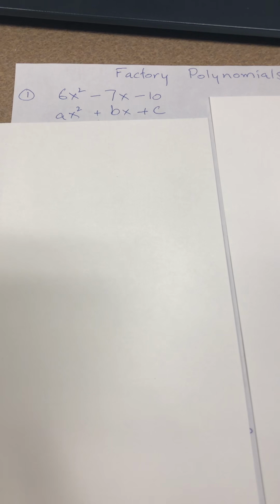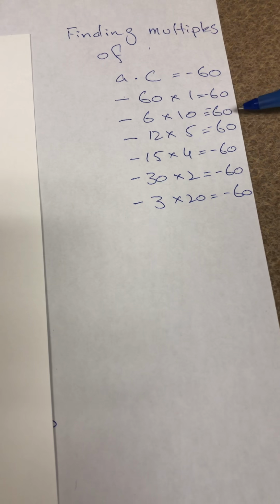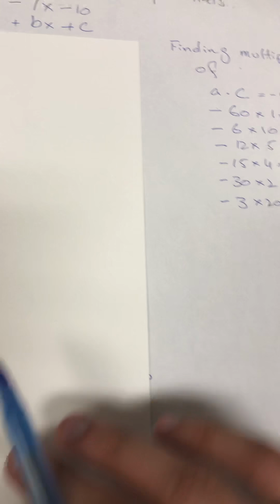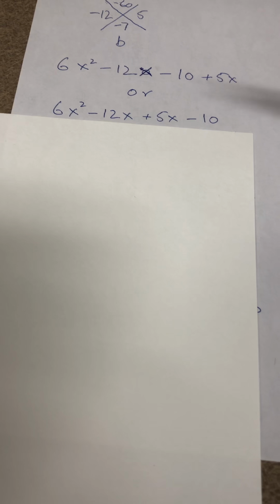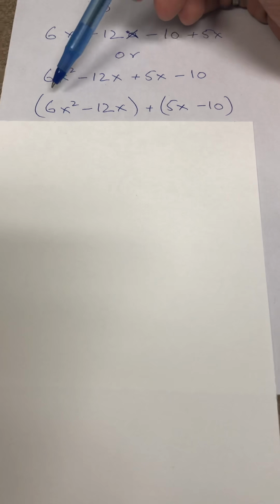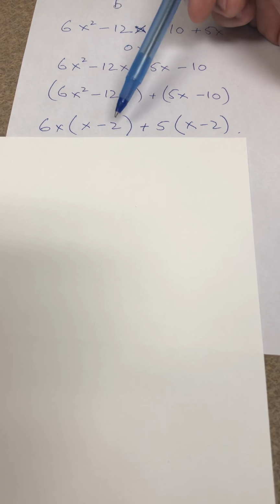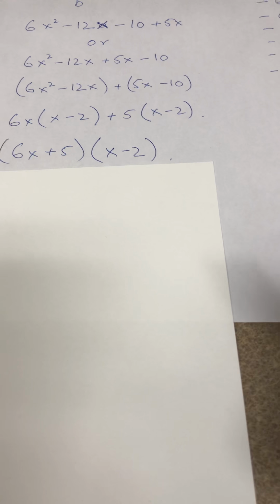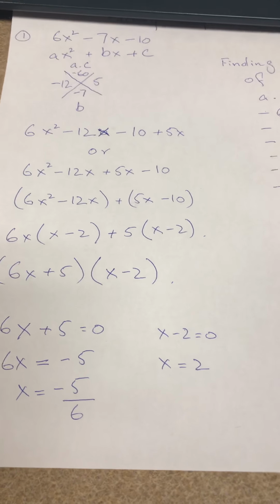Factoring polynomials and finding the roots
Factoring polynomials and finding the roots for the polynomials. Example 1